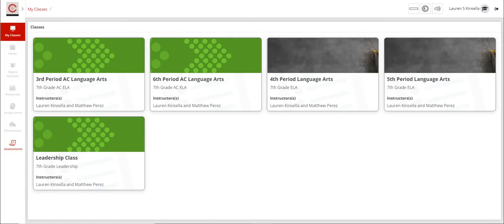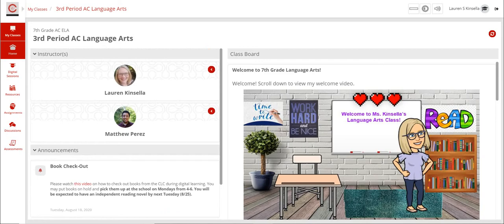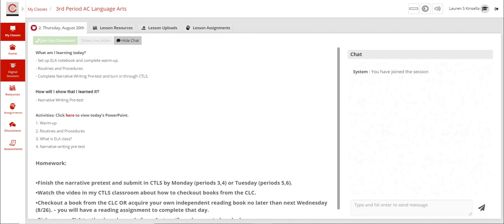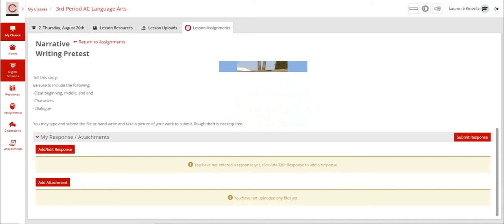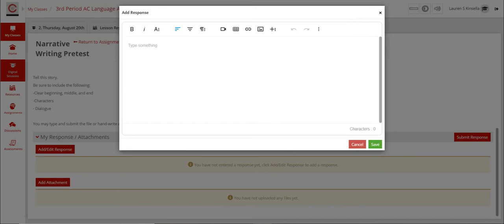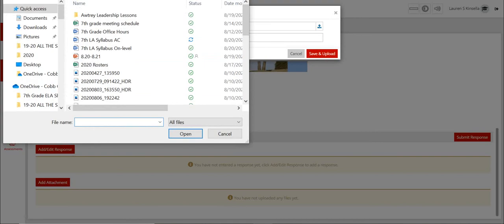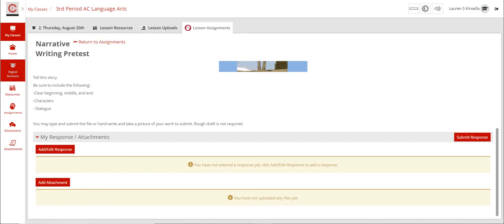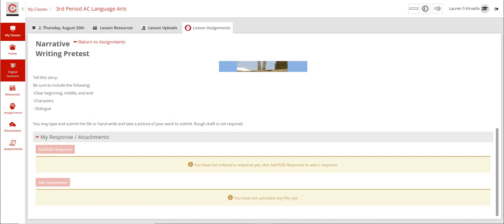How to turn in an assignment in CTLS